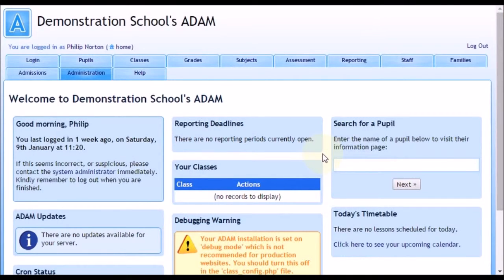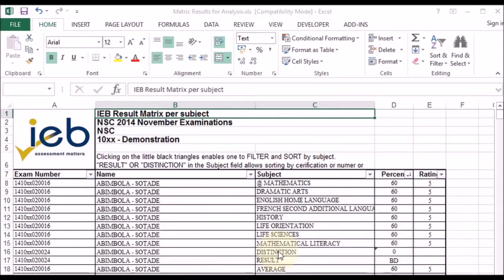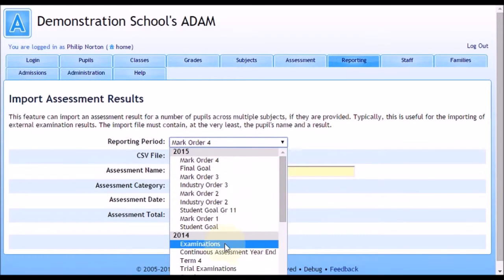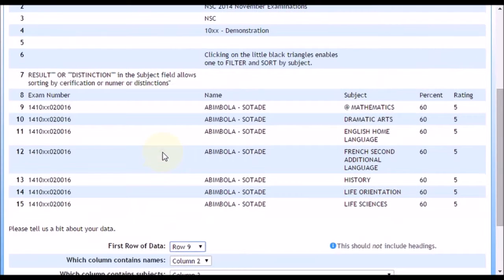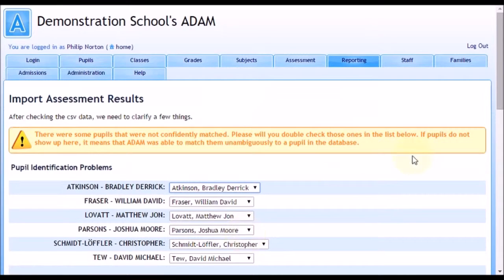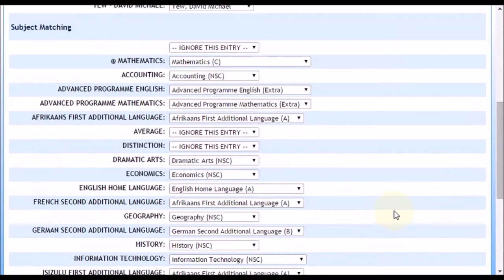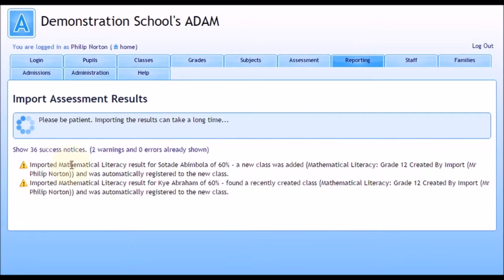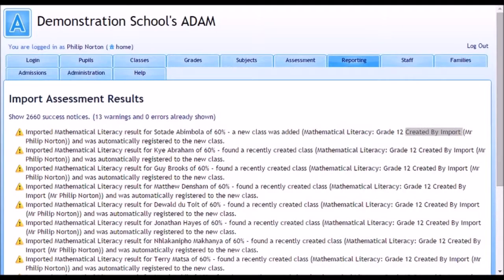Importing Assessments into ADAM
This video shows an example of uploading externally created results into ADAM by means of a CSV import.